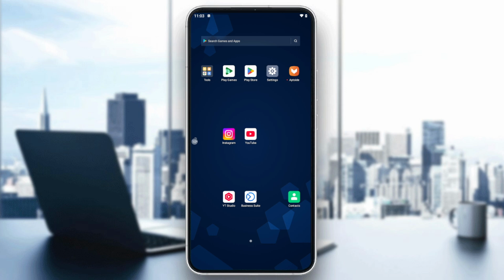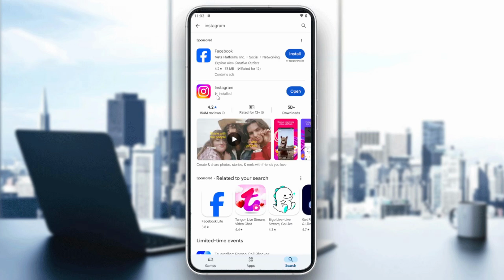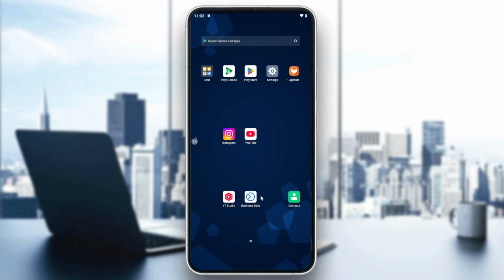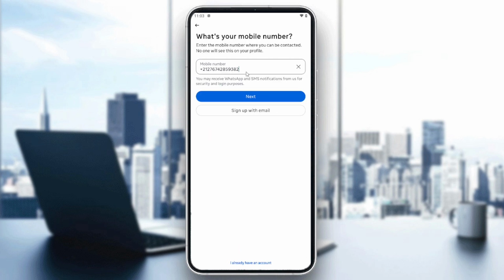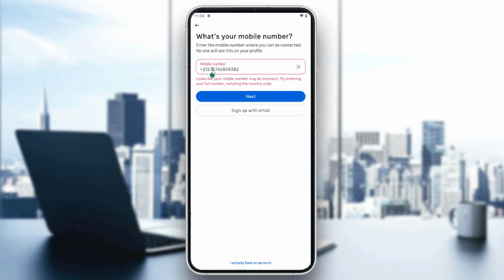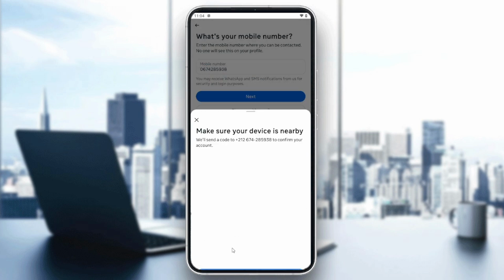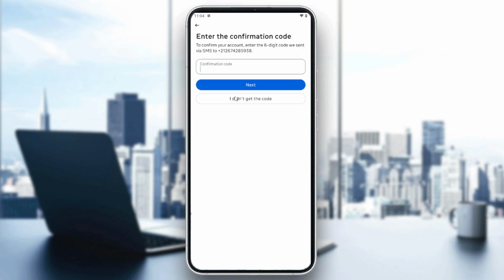How To Make Instagram Reels Account Tutorial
Today we talk about make instagram reels account,instagram reels,how to make instagram reels,instagram reel,instagram reels tips